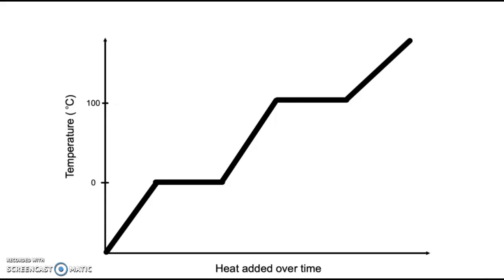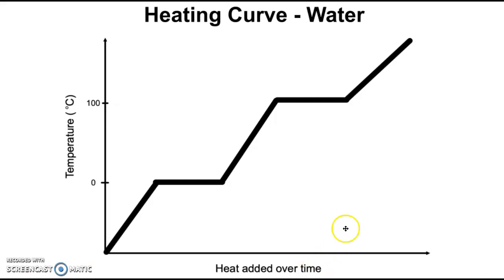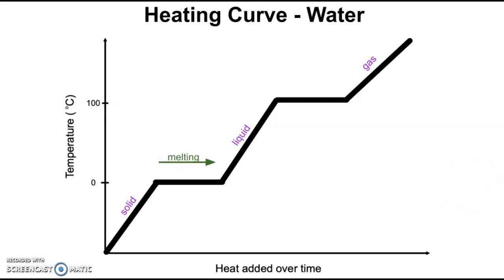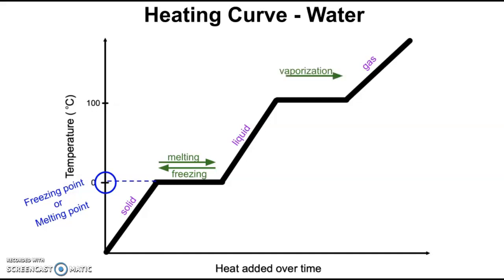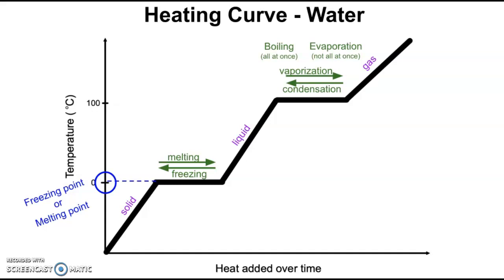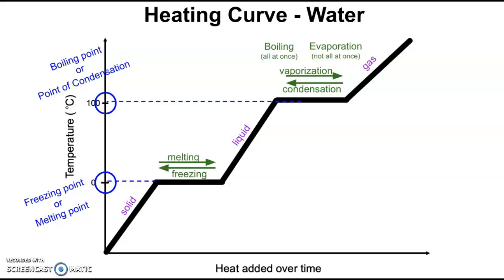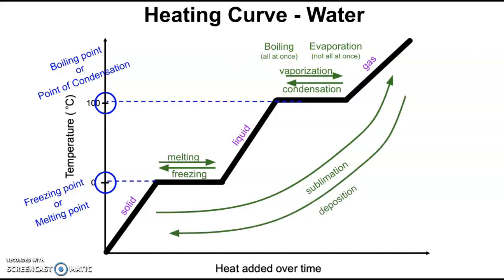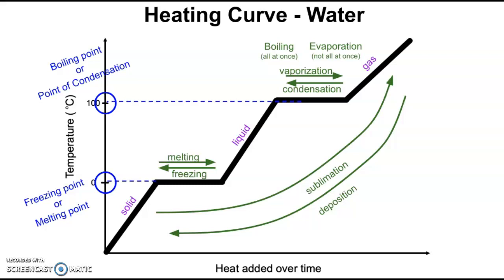Vocabulary: Phase Changes